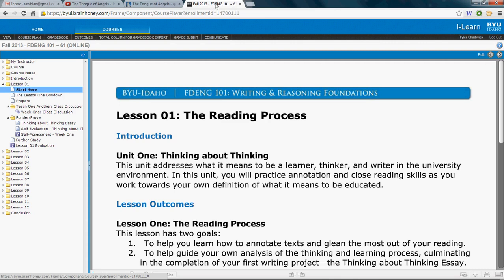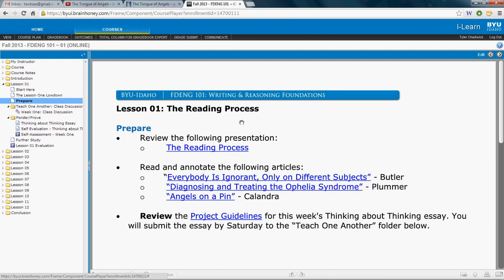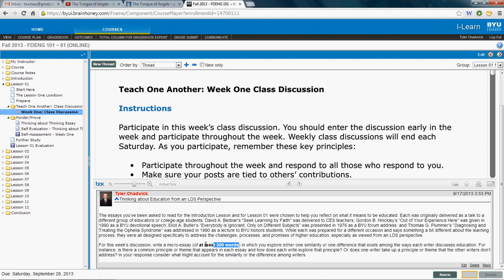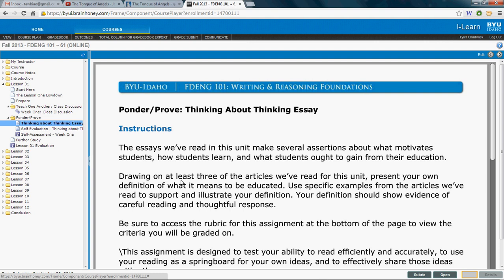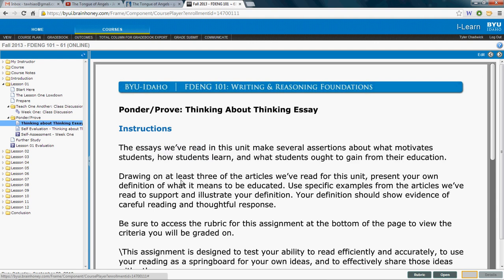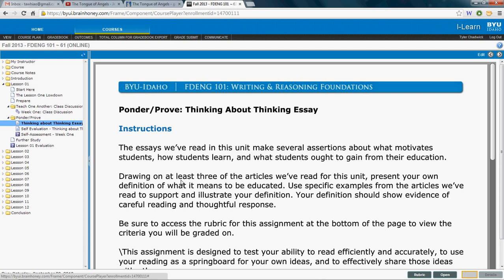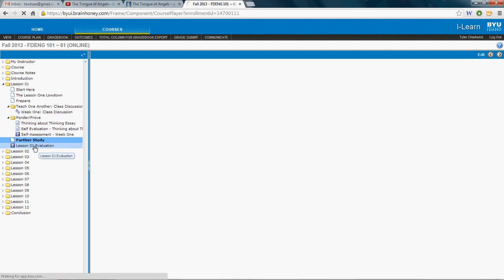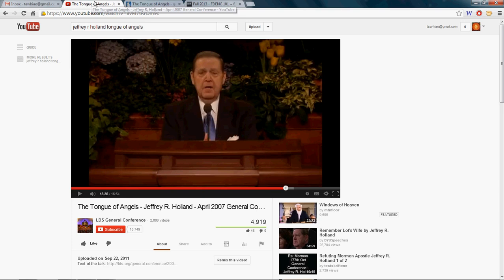Bro. Chadwick's Lesson One Rundown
In which Bro. Chadwick gives some pointers on Lesson 01 (including the Thinking about Thinking Essay) and shares a some wisdom about words from Jeffrey R. Holland.